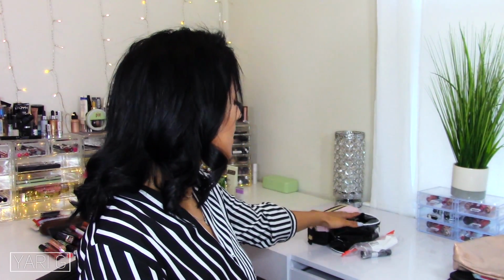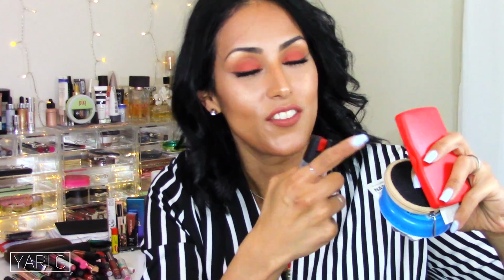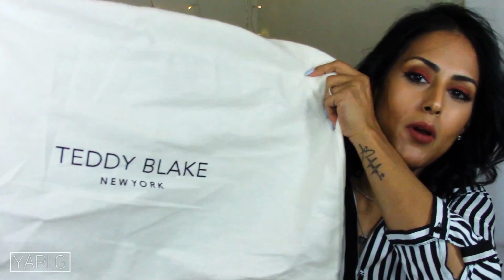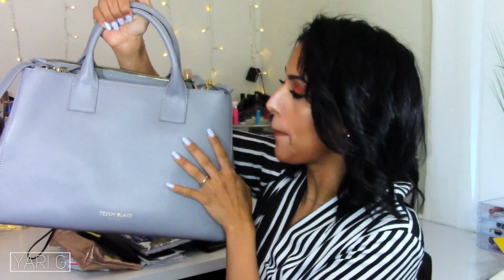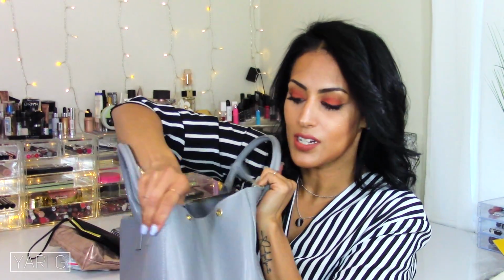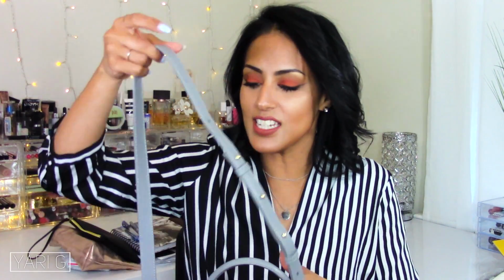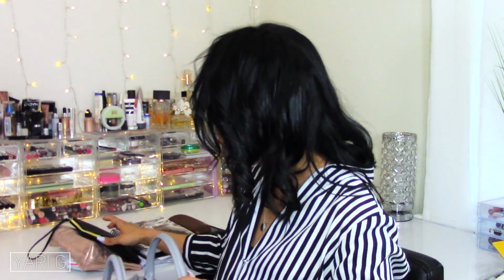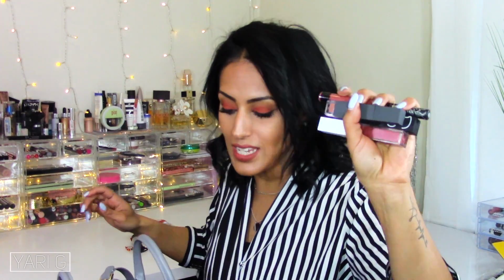Subscribers Organize My Bag | Teddy Blake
I asked you guys over a week ago for tips on how to organize my bag. You all generally gave me the same advice. So here goes. I am providing details on the bag below in case your interested.

My Bag: Bella Palmellato 15' in Grey.

FTC➡ Teddy Blake NY gifted this product to me for review.  All statements and opinions are my own and are 100% honest.

Tribe Beauty Box and use Code "TBBGIFT9" for A Free Item in your first box!